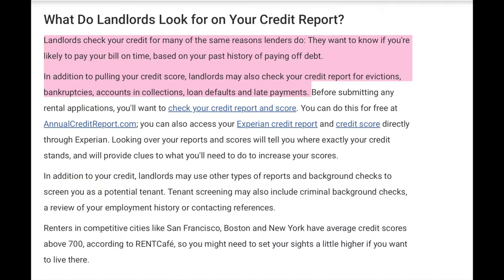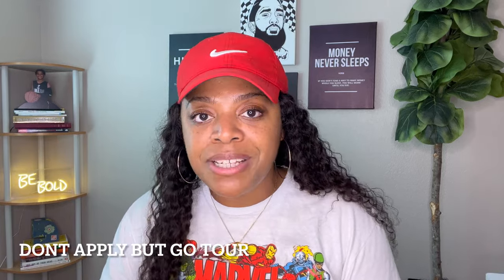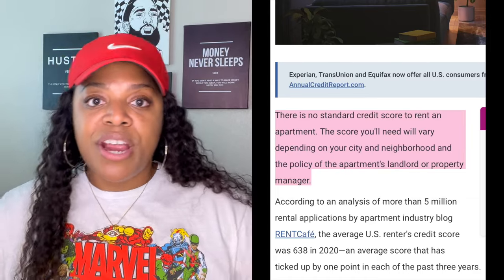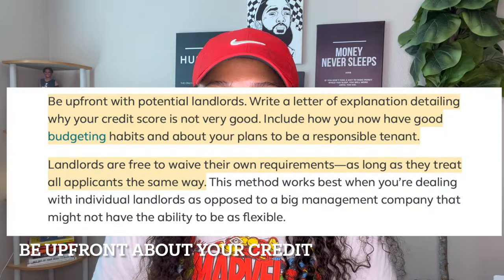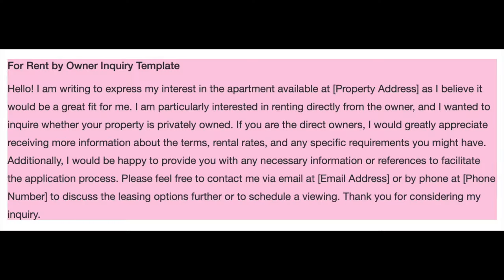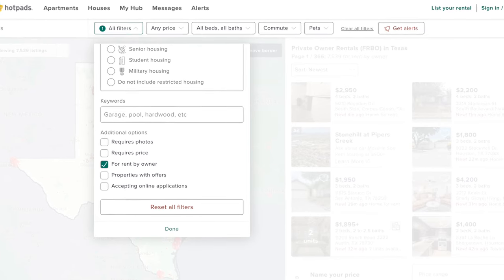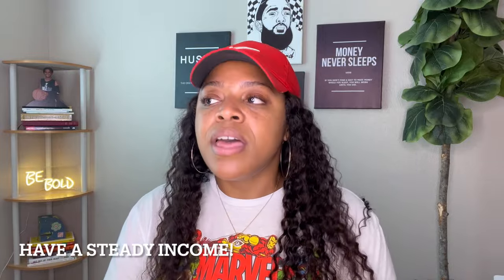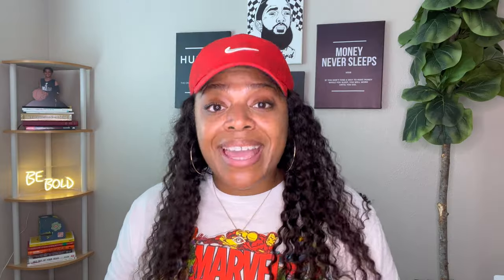HOW TO GET AN APARTMENT WITH BAD CREDIT!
thanks for tuning in today! any info you may need will be below.

credit cards i recommend to rebuild credit↓
ftc:
yhere is no additional charge to you! this video is not sponsored unless stated in the video! :)